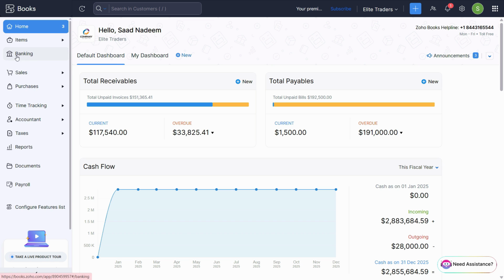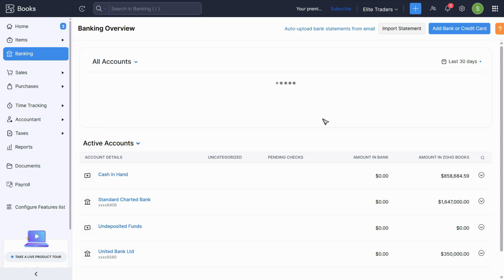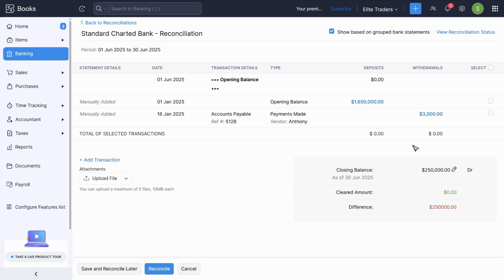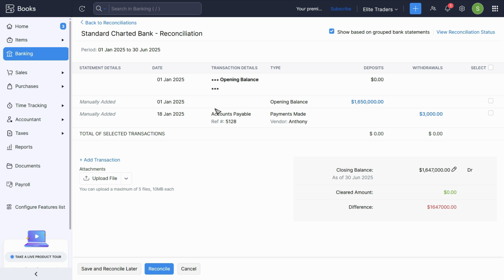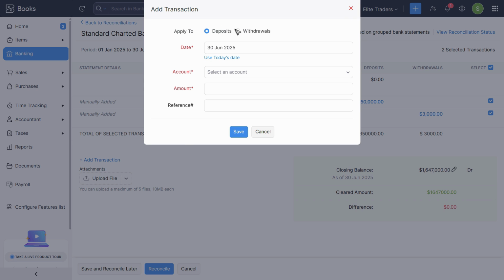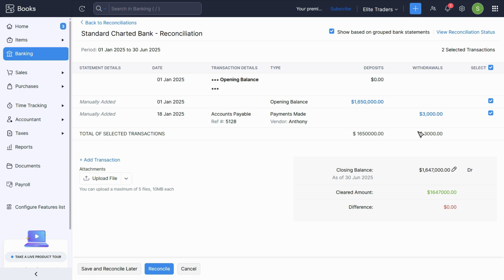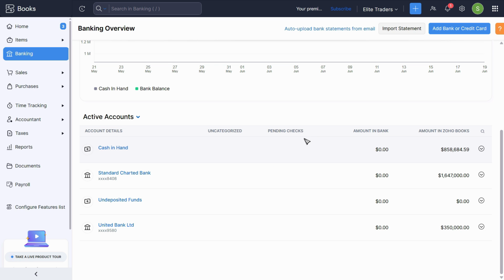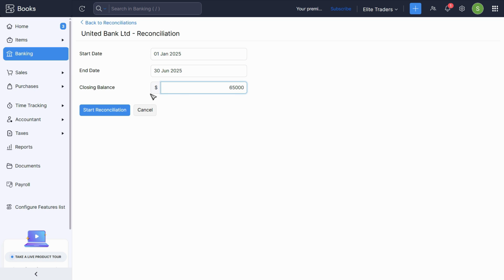How to Reconcile Bank Accounts in Zoho Books | Step-by-Step Bank Reconciliation Guide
Learn how to reconcile bank accounts in Zoho Books with this complete step-by-step Urdu/Hindi tutorial. This video explains how to match your bank transactions with your Zoho records, fix mismatches, and ensure your cash and bank balances are accurate.

Ideal for accountants, small business owners, and finance teams aiming for clean, audit-ready books.

🧩 What you'll learn:

How to perform bank reconciliation in Zoho Books

Matching bank feeds with Zoho transactions

Fixing mismatched or missing entries

Verifying closing balances

Urdu/Hindi explanation with live walkthrough

Monthly reconciliation best practices

Keeping accurate financial reports and cash flow